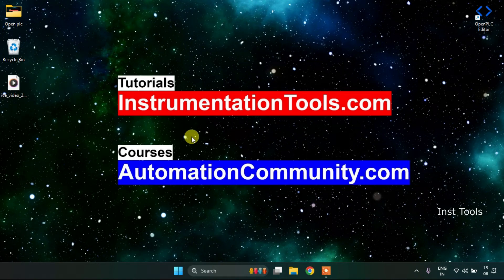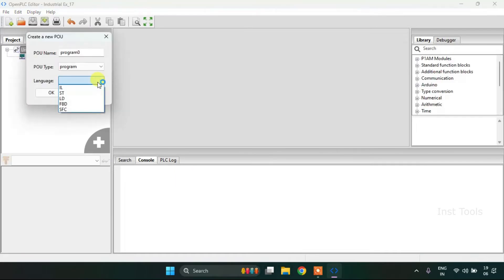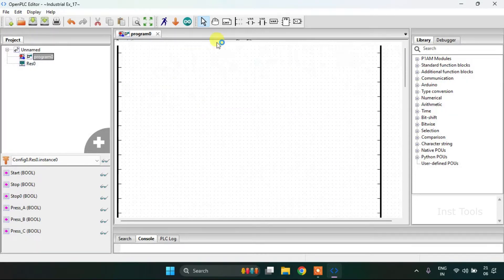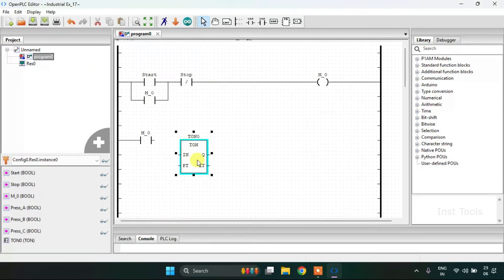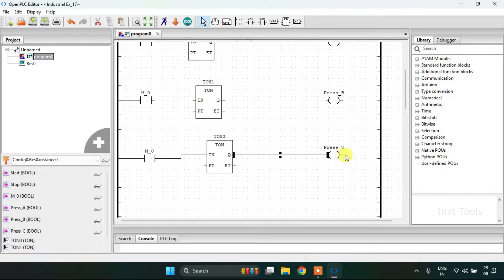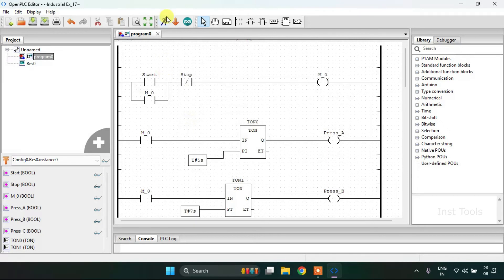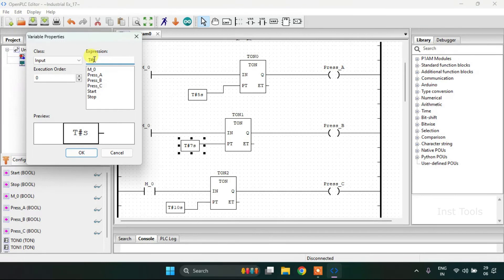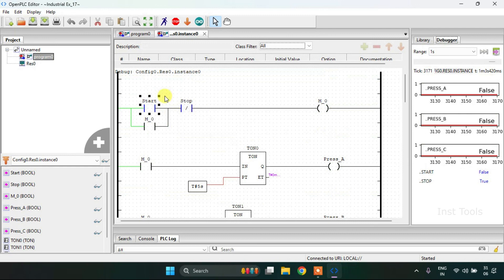Hydraulic Press Timer Controls - PLC Programming Tutorial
In this video, you will learn the hydraulic press timer controls using the PLC programming.